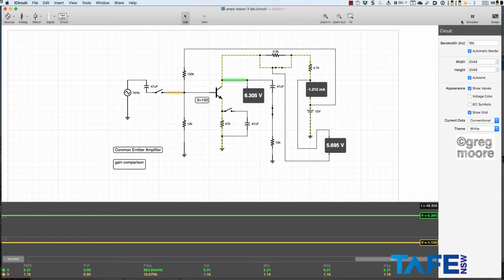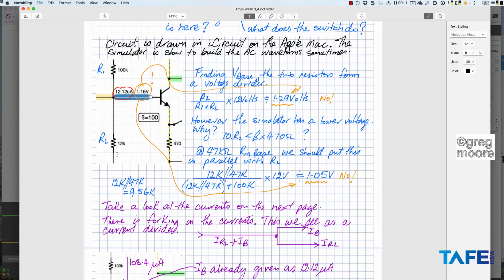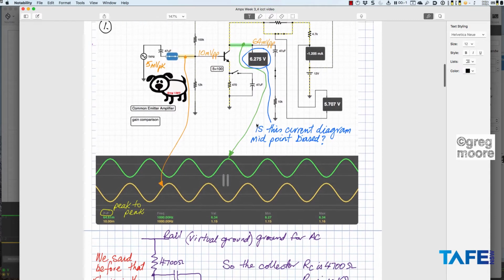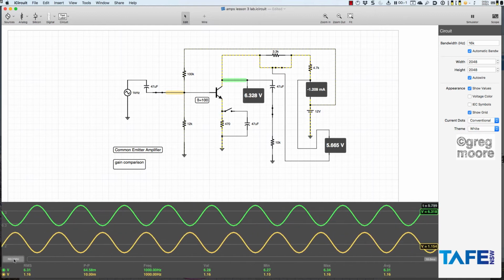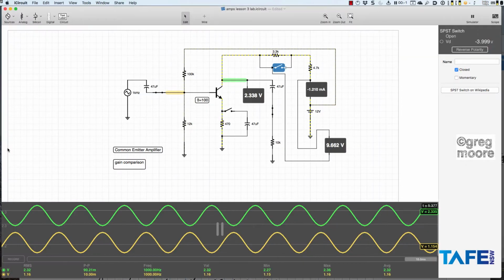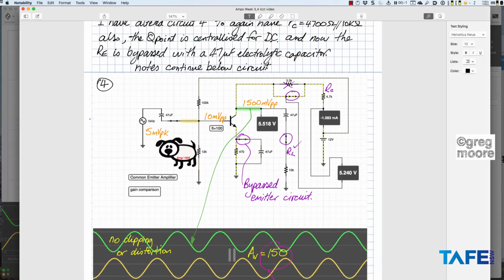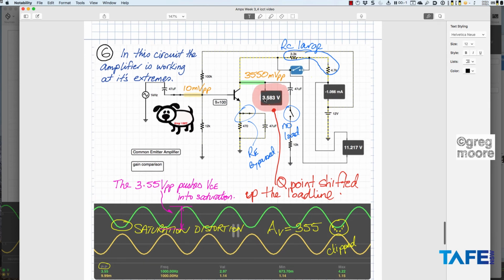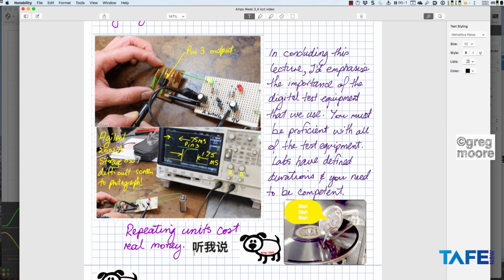Common Emitter Amplifier iCircuit UEENEEH113A TAFE NSW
Simulation software  iCircuit running common emitter amplifier covering load resistance effect on gain, bypassed emitter effect on gain, increased collector resistor effect on gain and Q point shift as the transistor shifts into saturation.  Load line, clipping in saturation.  Greg Moore for TAFE NSW.  Wacom Intuos Pro with Notability, Camtasia, iCircuit,  Ableton Live, Premiere, OmniGraffle.